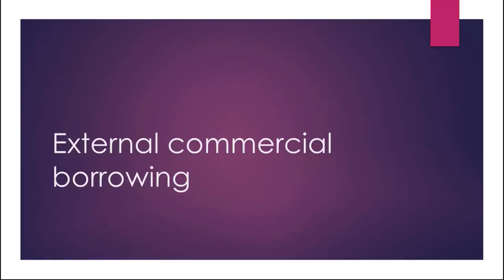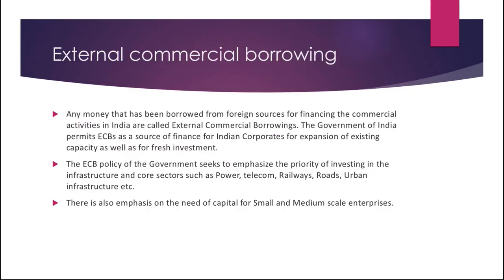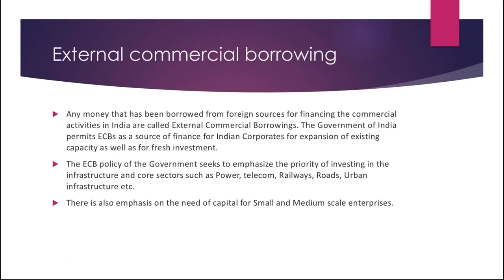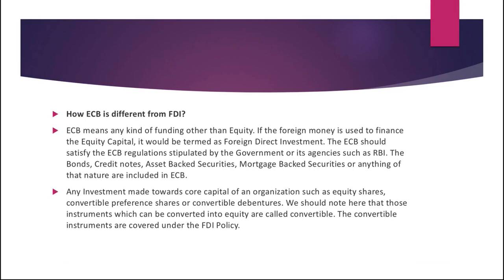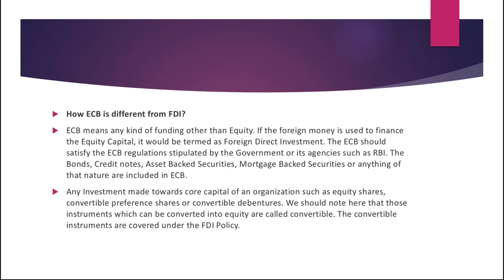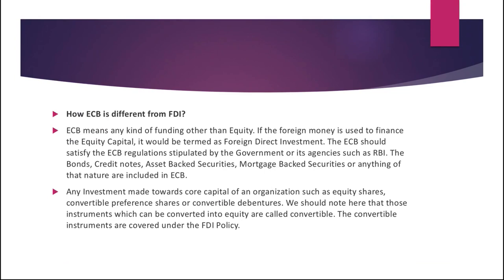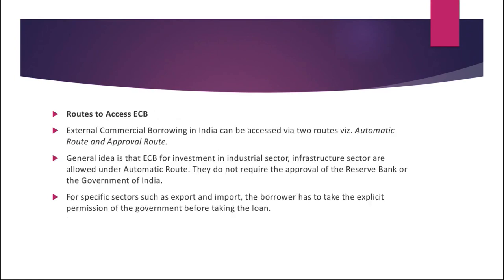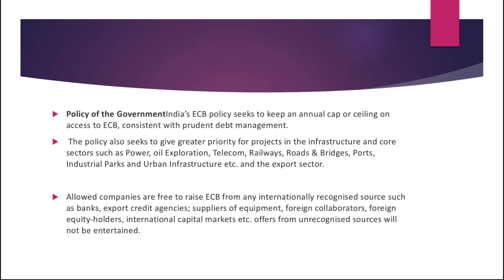External commercial borrowing |UPSC | Eager Beaver Education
Economy